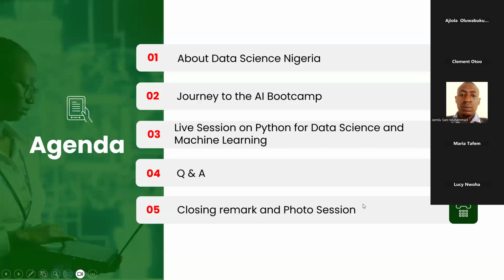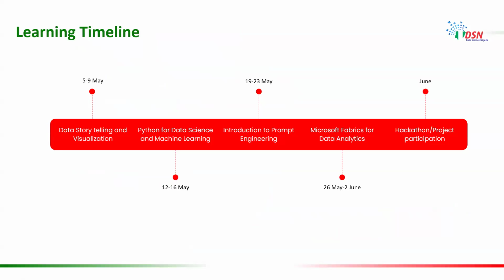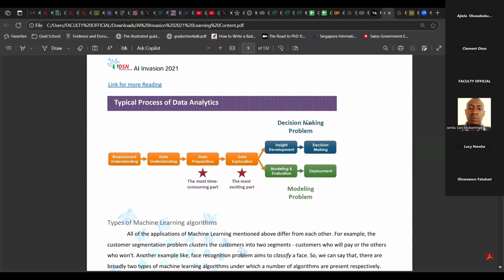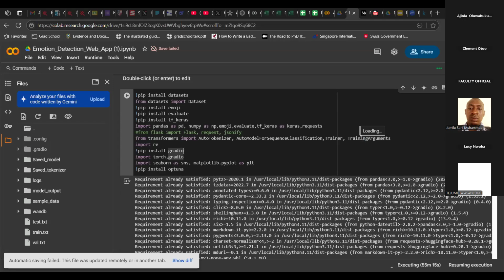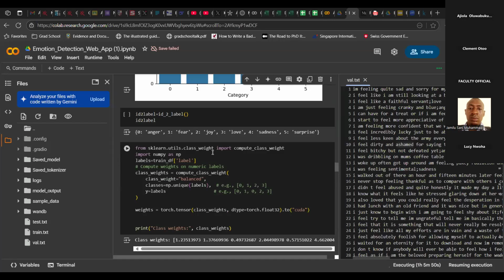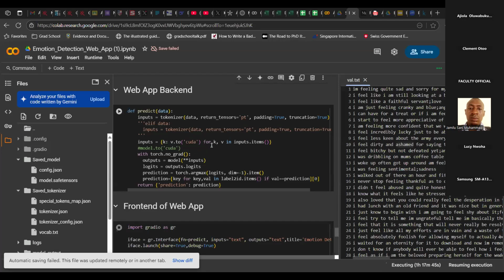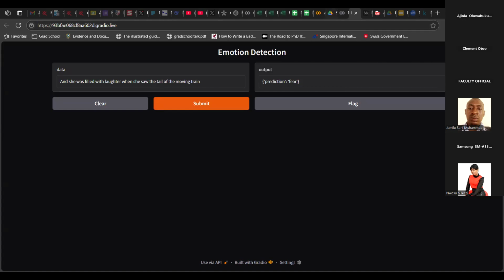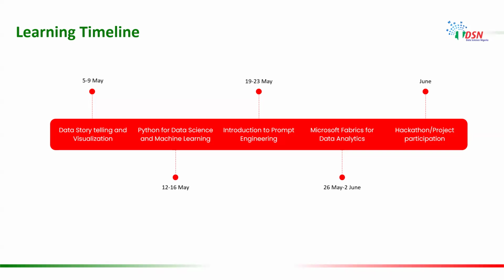Free AI Classes 2025: Python for Data Science and Machine Learning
Watch the DSN 2025 FREE AI Classes in Every City: Python for Data Science and Machine Learning.
 See below the script used in the class.